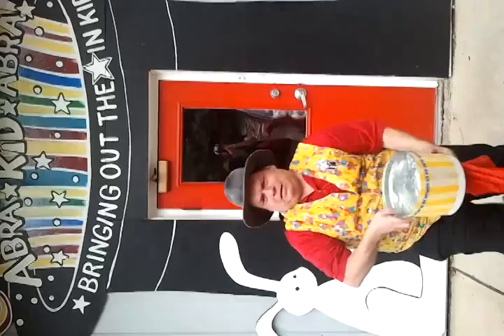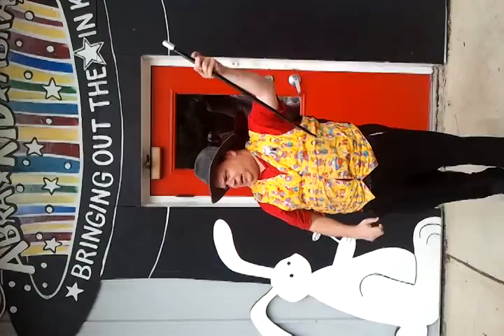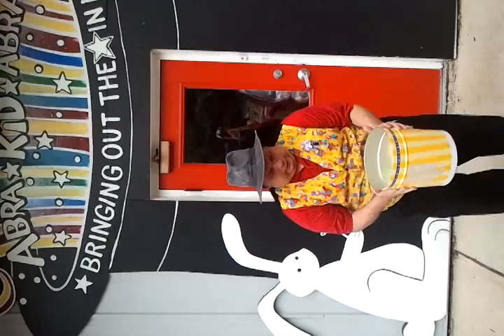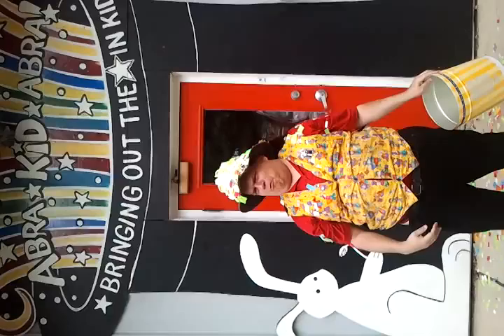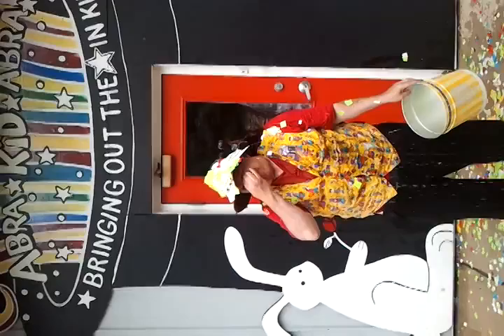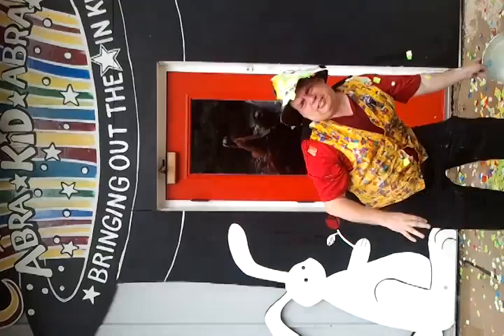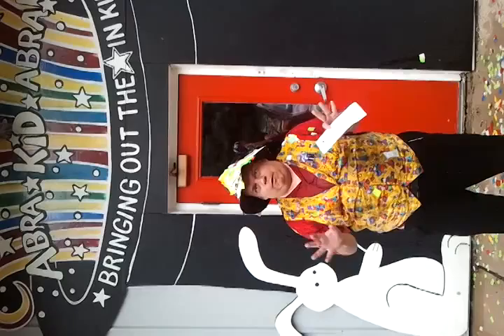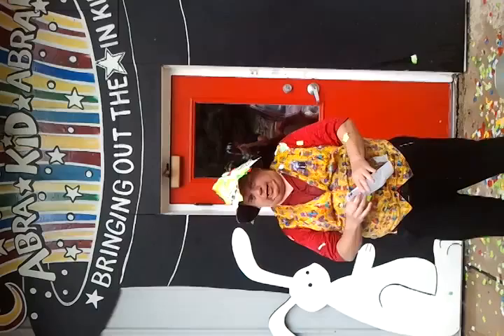video 2014 09 02 16 07 43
Abra-Kid-Abra Ice Bucket Challenge